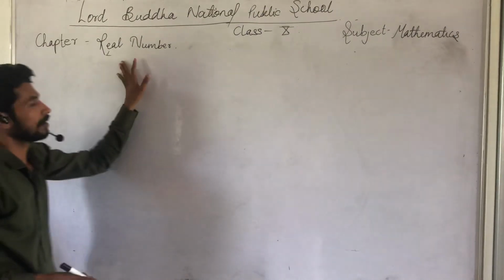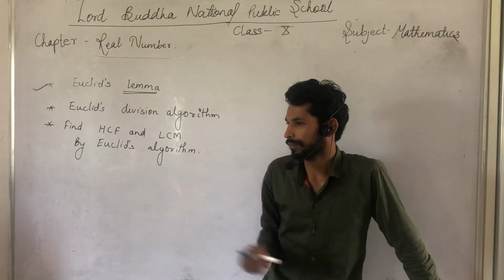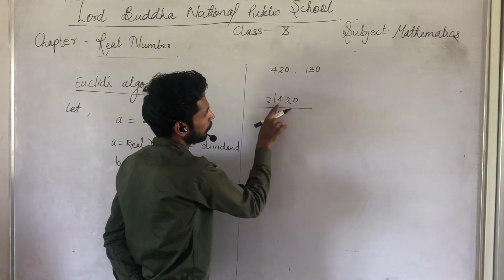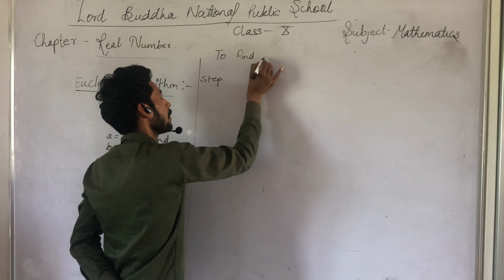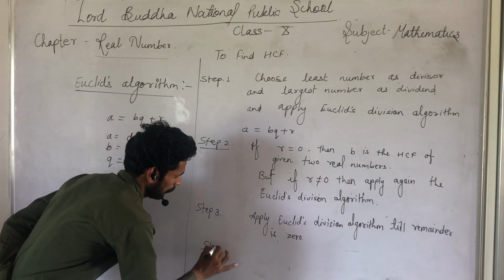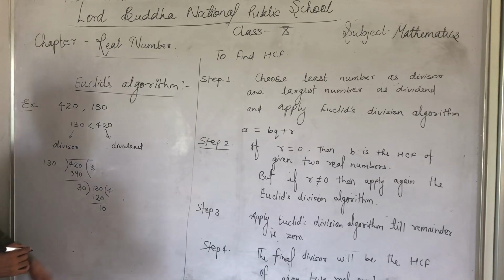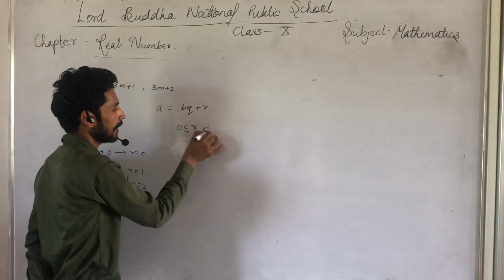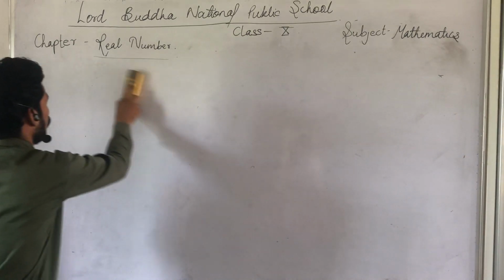Real number 01 class 10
L B N P S class 10